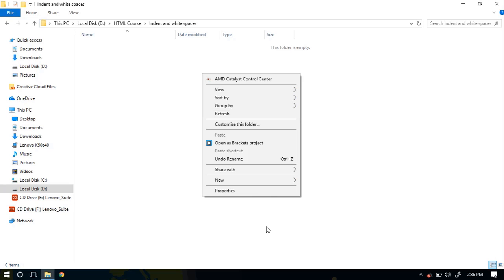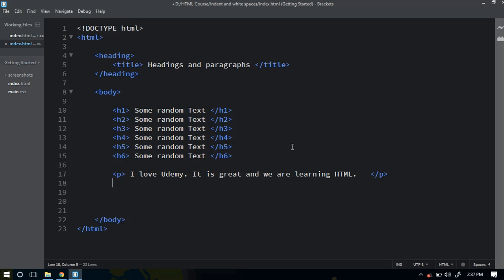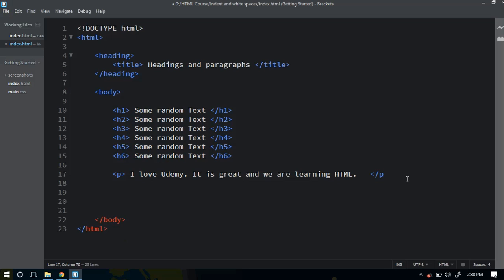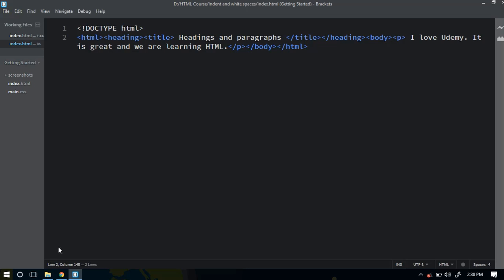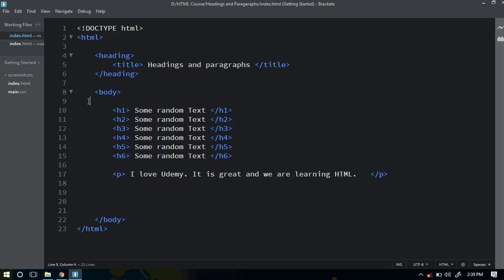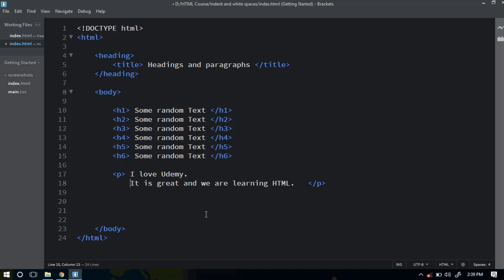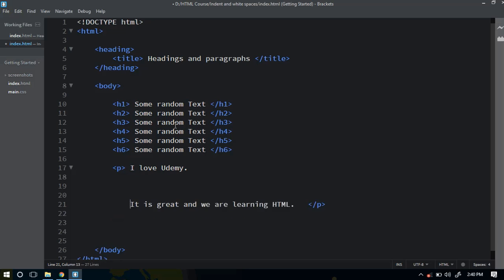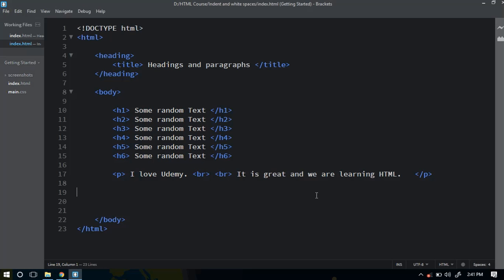What are Indentions and White Spaces in HTML5 Udemy Course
Introduction to HTML and Requirements UDEMY Course

Learning to code will help you make more money in your job, or even find a better job, or even better yet, get a nice job as web developer.

What are your waiting? Every minute you let by is money and opportunity that are passing you by. Don't put it off anymore and get the knowledge your need to succeed today.

Total beginners
Any person wishing to learn coding
Any person that want to edit their website
Any Student looking for quick way to learn HTML & CSS should take this course

Free Course